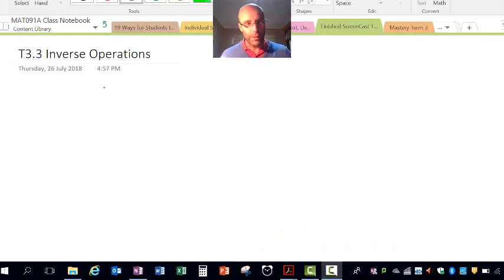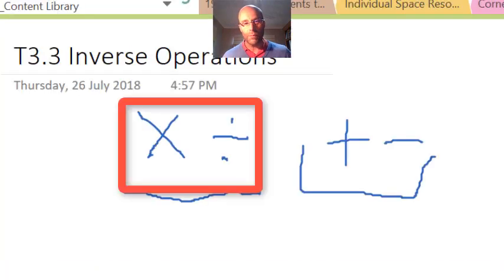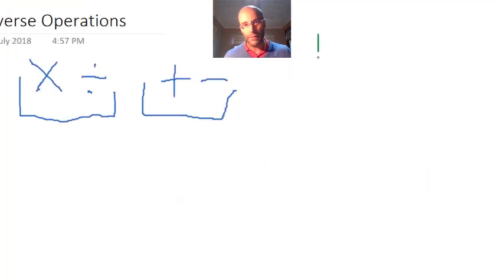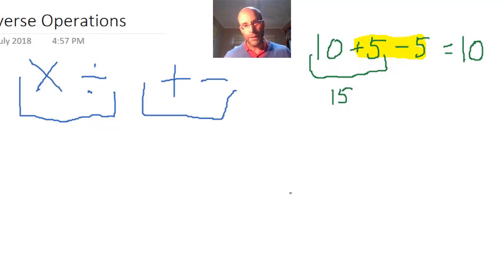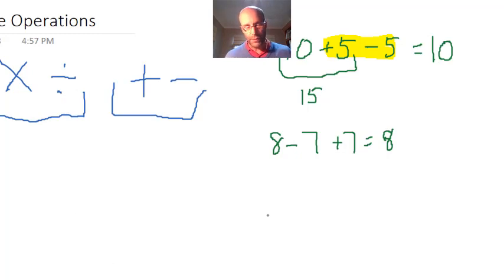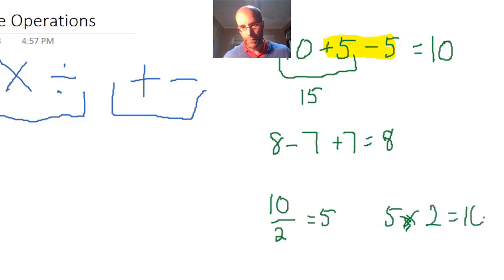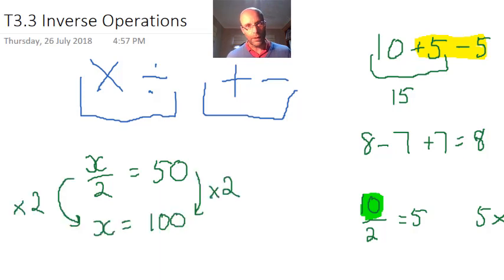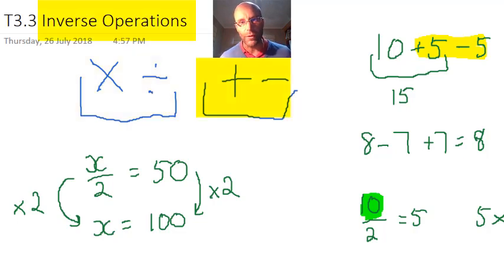Basic Inverse Operations